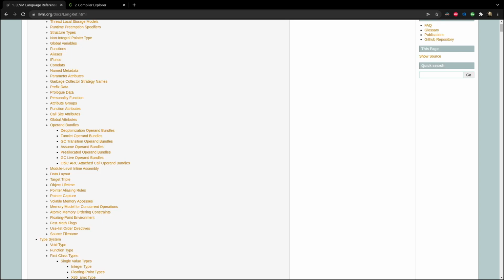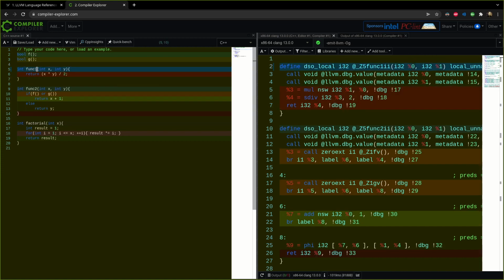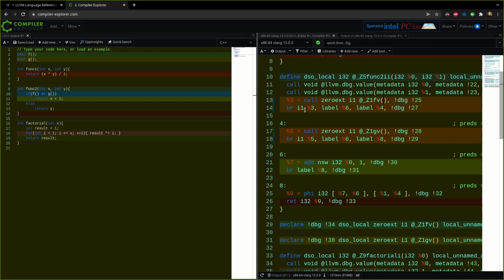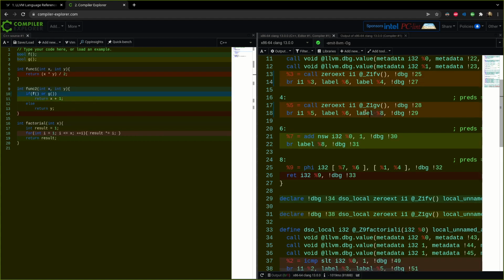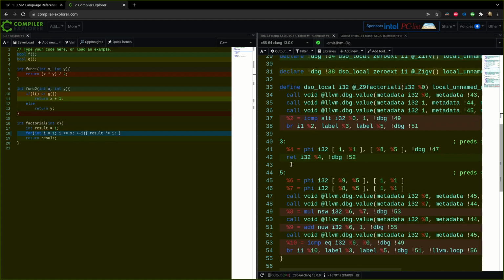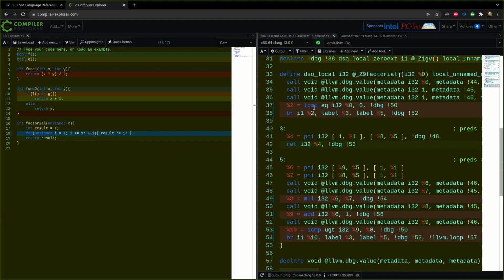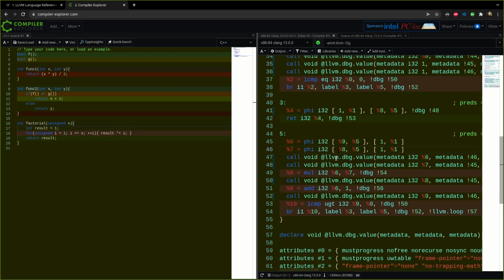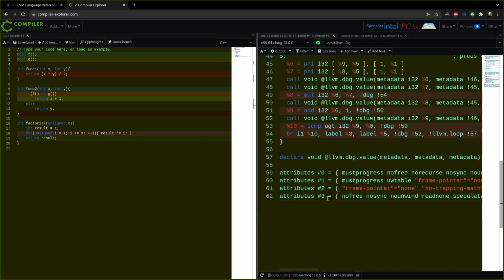Reading LLVM IR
A high level overview of reading LLVM IR